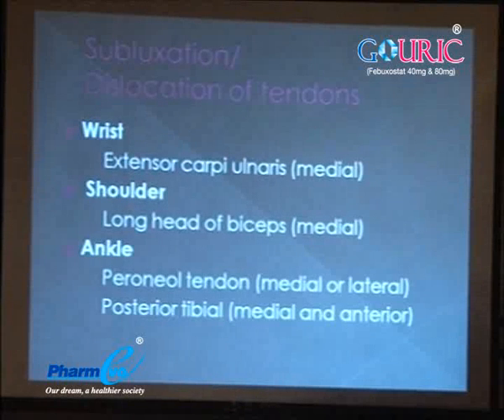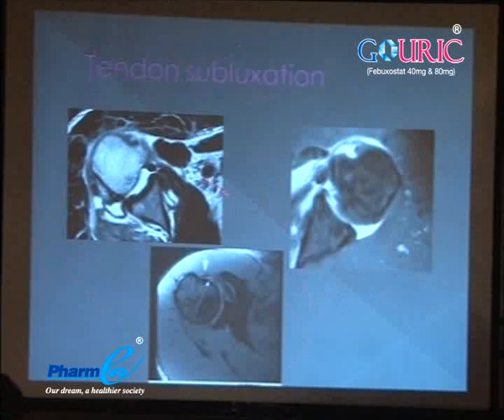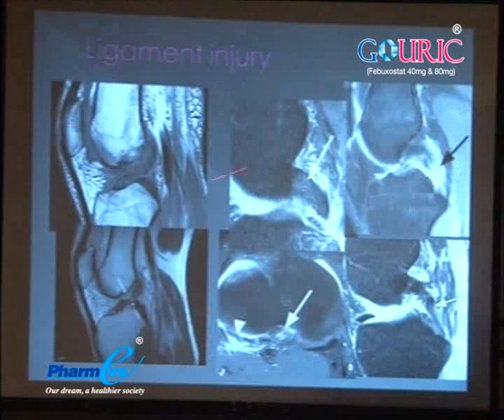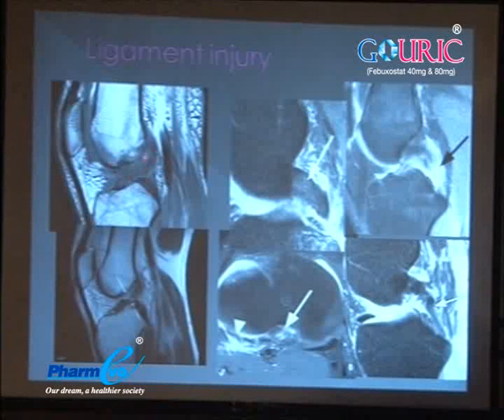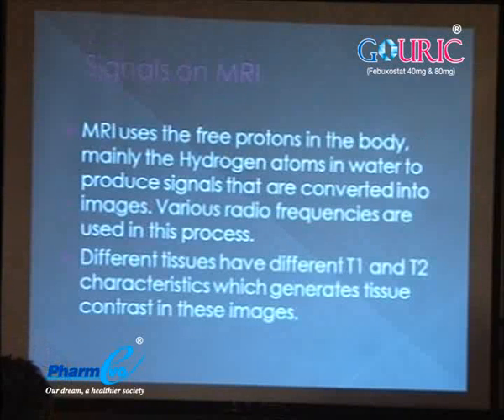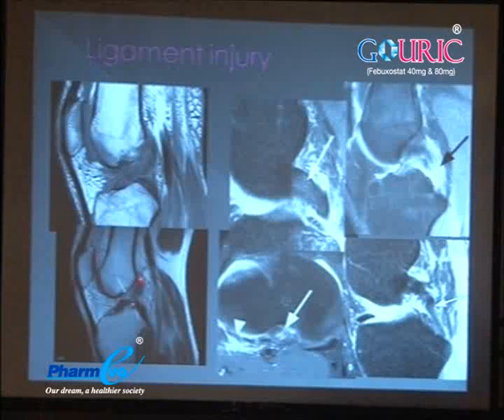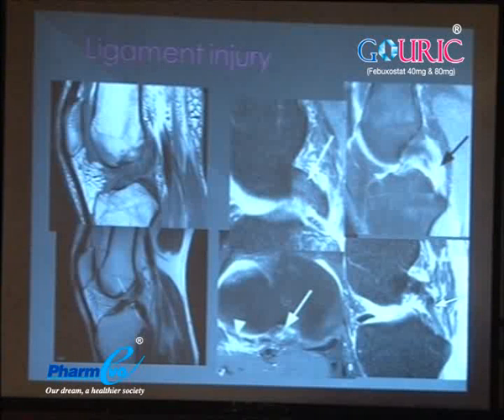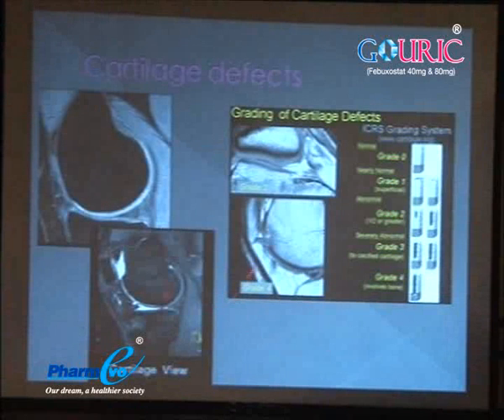15th Annual Meeting of PSR 2011 Part32_clip.flv